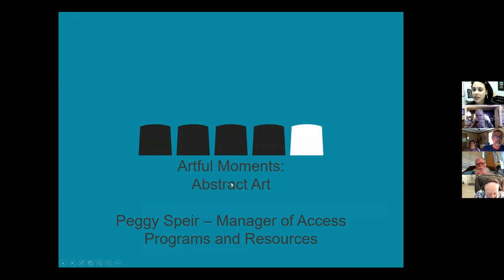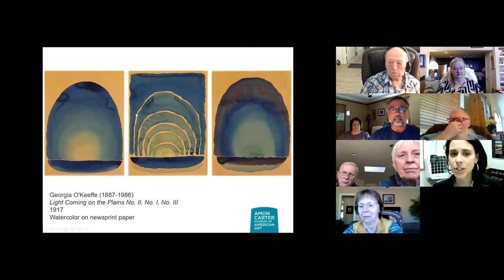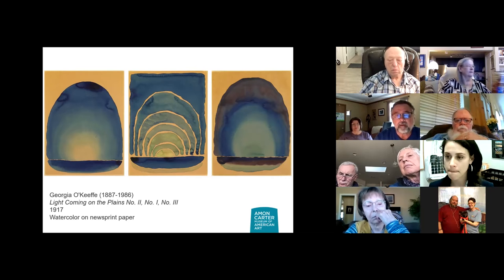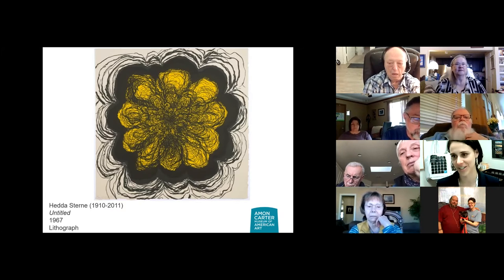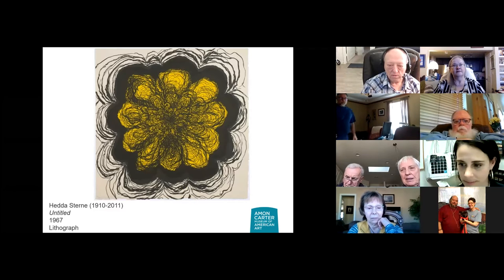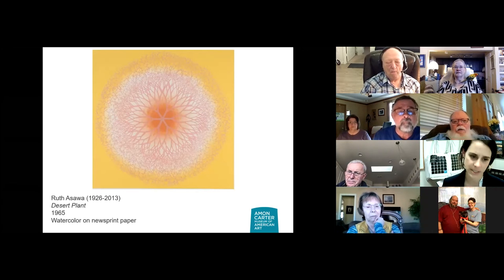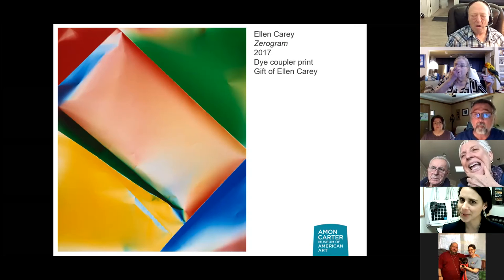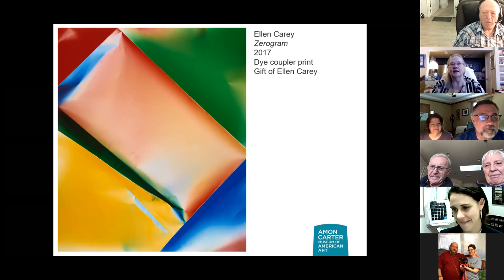February 24, 2021: Artful Moments #32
Artful Moments is featured weekly as part of Dementia Friendly Fort Worth's series, for you to enjoy from the comfort of your home.  Each week, we'll view art, and explore different themes, inspired by artists and artworks in the Amon Carter's collection.   We have conversations, and also share stories and experiences related to art.

Join us for this half hour on line activity session, designed to engage people who are living at home with dementia.  Each session features a guest presenter, who will guide participants through fun and engaging activities that can be done from home.  These activities include music therapy, movement, arts, games, sing-a-longs, and socialization opportunities.

Having a routine can be a major benefit for those with dementia.  We have created programs to share, five days a week, to maximize this benefit.  Special Thanks to The United Way Area Agency on Aging grant funding for making this possible.